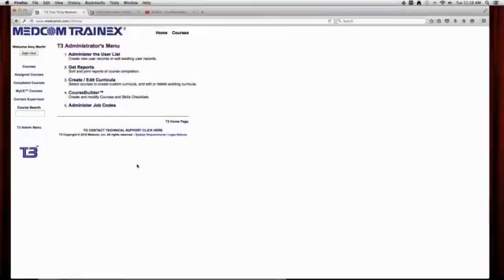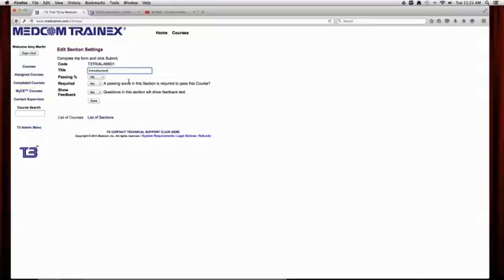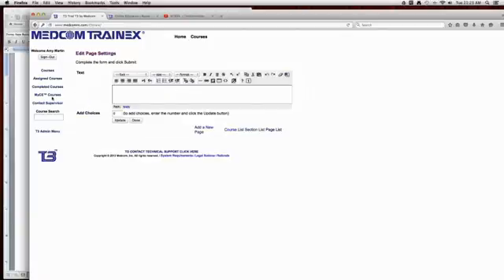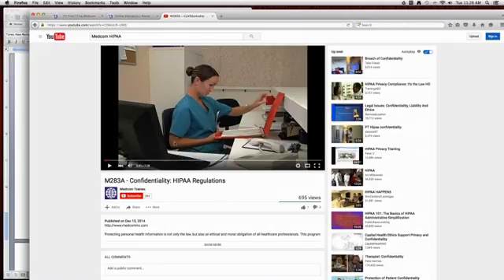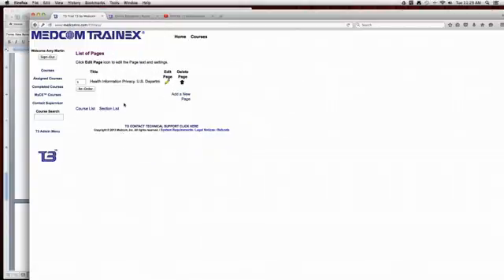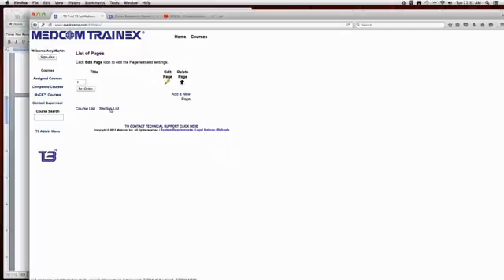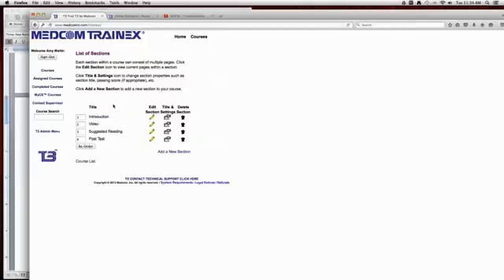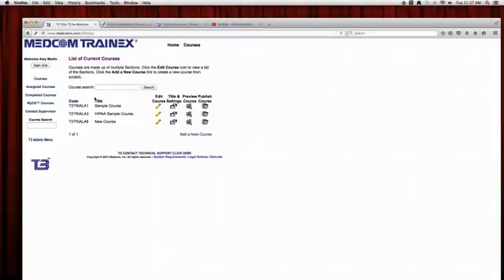T3 Training Course Builder